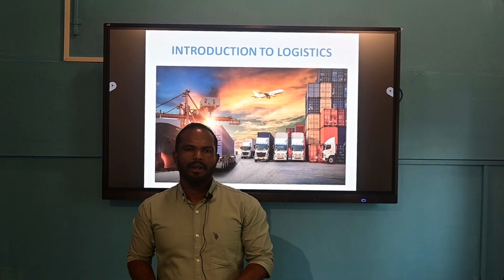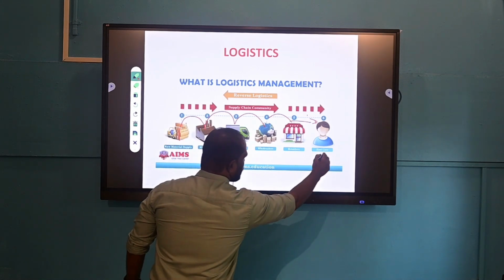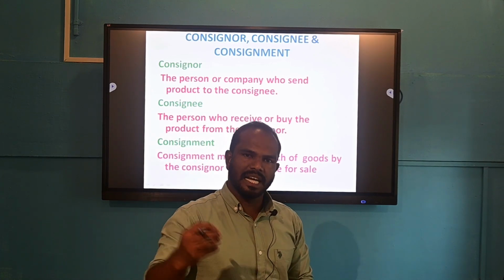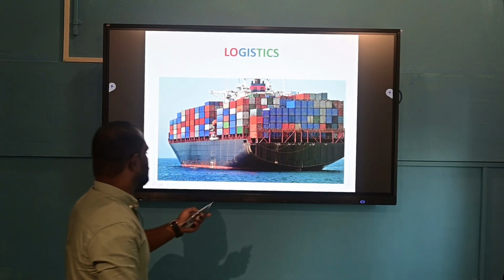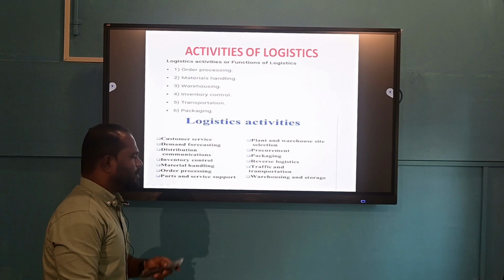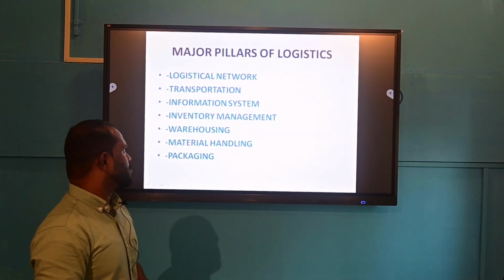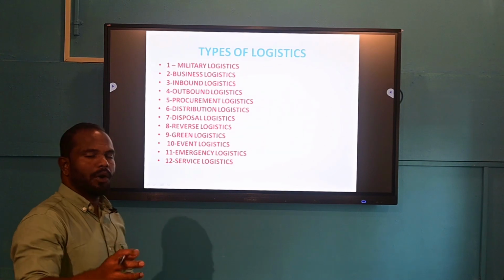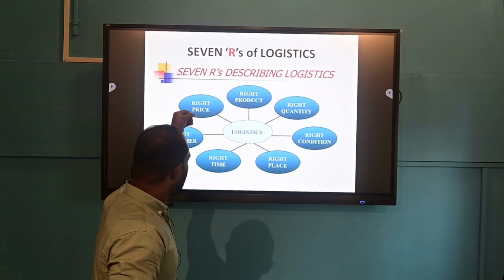INTRODUCTION TO LOGISTICS | HAREESH P